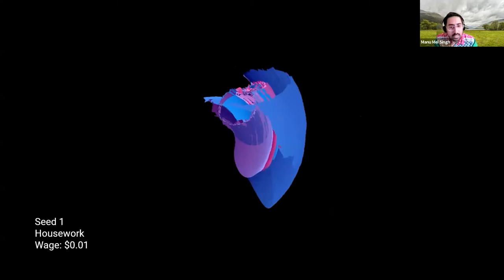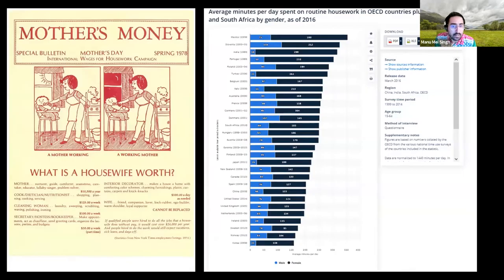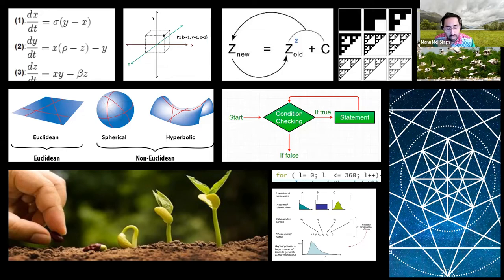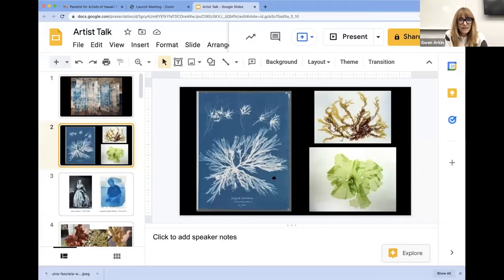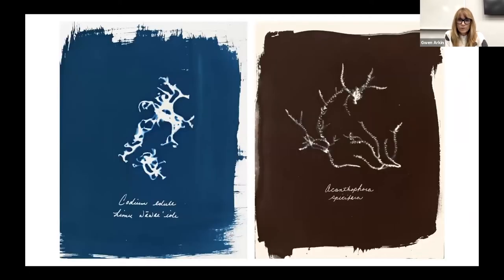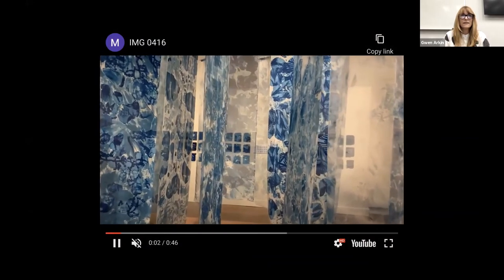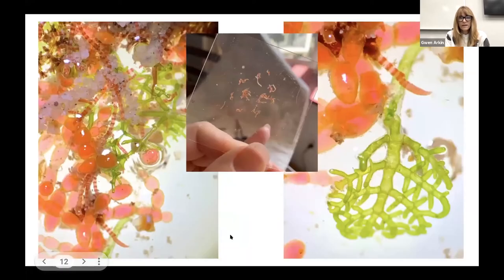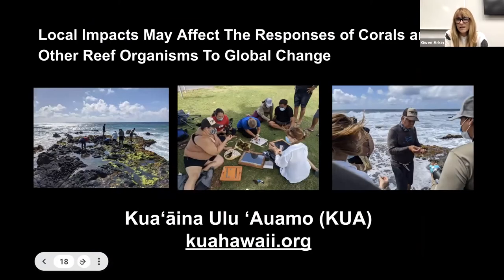Artists of Hawai‘i Now: Artist Talk with Gwen Arkin and Manu Mei-Singh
A part of our “Artists of Hawai‘i Now” public programming, this series of artists talks are inspired by the artists' individual practices, exchanging questions with each other for a creative dialogue about artistic process and community building.

Hear from featured artists Gwen Arkin and Manu Mei-Singh. Moderated by exhibition co-curator Marlene Siu.

Gwen Arkin’s “Photographs of Hawaiian Algae: Cyanotype Impressions” addresses the depletion of native seaweeds (limu) in Hawai‘I by recording their existence and raising questions about their historical, cultural, and ecological significance, especially in relation to climate change and global warming.

Manu Mei-Singh’s “Wages: What Are We Worth?” is digital artwork using written codes to create abstract landscapes of wages, growing and unfolding over time. Through this work, Mei-Singh hopes to facilitate conversation about what this wage system might mean to all of us as paid or unpaid waged workers.

Gwen Arkin
“Photographs of Hawaiian Algae: Cyanotype Impressions,” 2021
Cyanotype prints on textiles and paper

Manu Mei-Singh
“Wages: What Are We Worth?,” 2021
Digital media